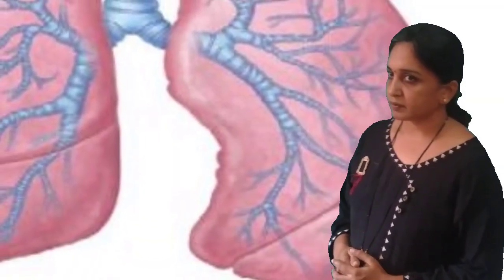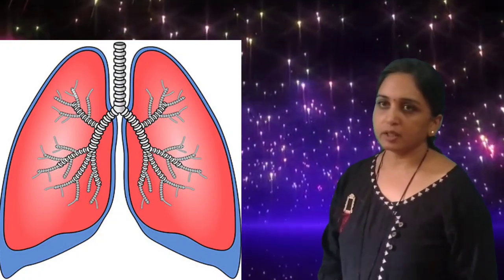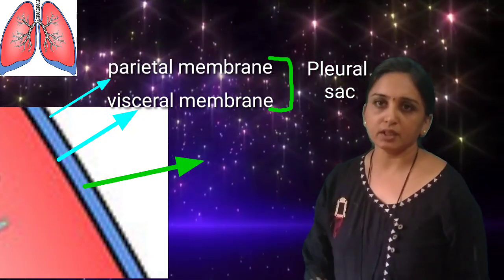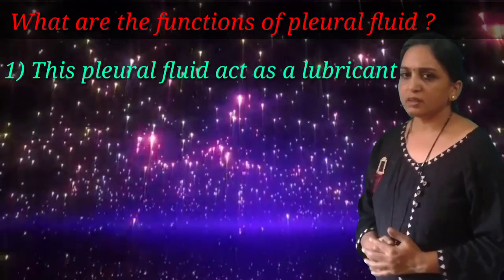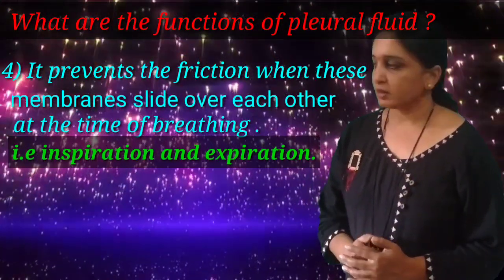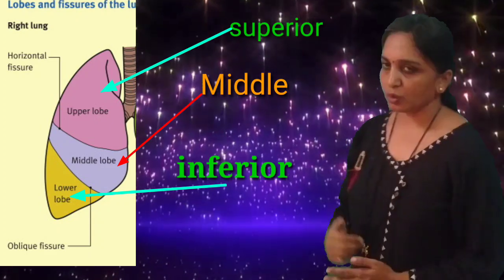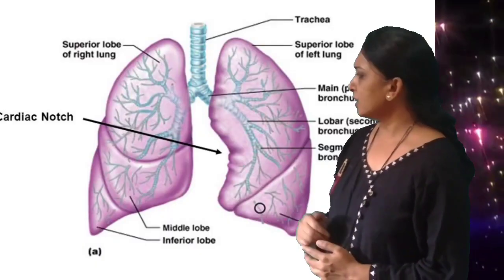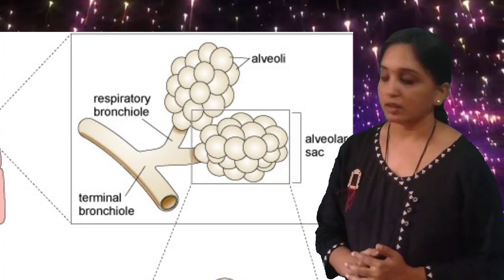Respiration And Circulation #06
Human Respiratory system,lungs,it's functions